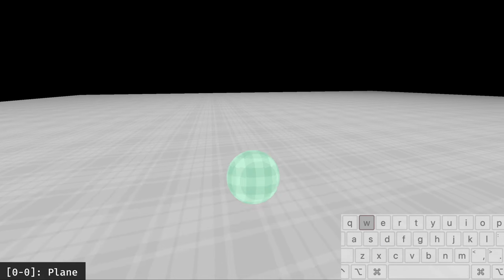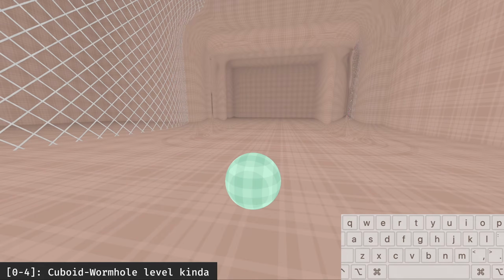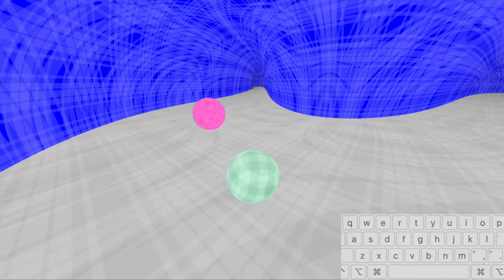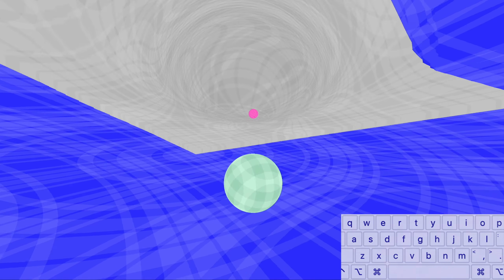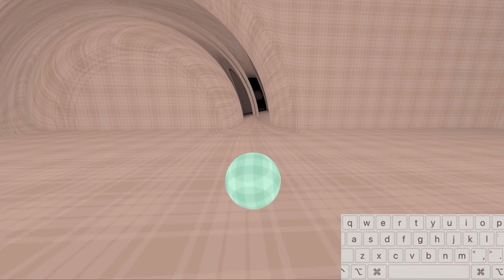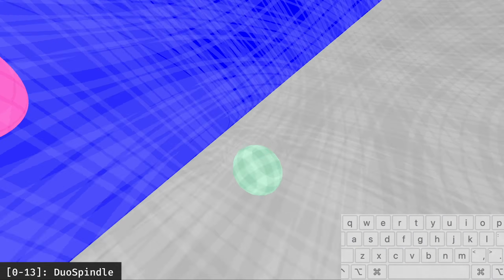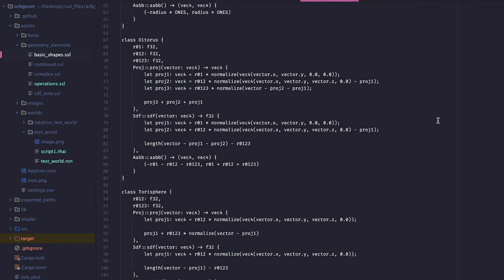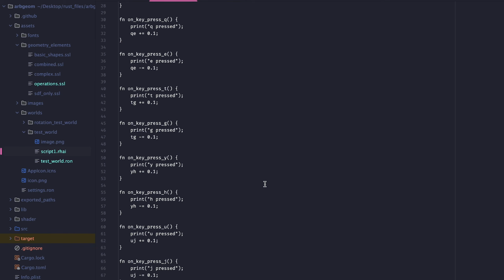Arbgeom - Rolling, Scripting, Mobius strips, and more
This game is made using Bevy Right now I’m on v0.12.1, but I’ll likely update soon to make use of the new UI improvements.

Previously I was trying to implement PGA (projective geometric algebra) with XPBD (extended position body dynamics).  I maybe could’ve made that work, but the physics improvements I showed here (specifically working friction+rotation) I found by implementing the ND physics engine described in this paper

I posted the beta for the game a long time ago, and it will likely be a while until I can update it with all of the new features, but here it is on itch.io

Timestamps:
[0:00] - Intro
[0:10] - Flat Hyperplane
[0:21] - Wormhole
[0:42] - Adjustable Wormhole
[1:42] - Prototype Wormhole Level
[2:39] - Prototype Cuboid-Wormhole Level
[2:58] - Closing wormhole, RUNNNN!
[3:15] - Bare Portal
[3:32] - Covered Portal
[3:56] - Mobius Strip
[5:58] - Rounded Union of Hyperspheres
[7:02] - Tiger
[8:08] - Rounded Tiger-Plane Intersection
[11:09] - Rounded Sphere-Cone
[12:23] - Duo-Spindle
[13:30] - Transition
[13:37] - Programming manifolds and shapes: Structured Scaffolding Language (SSL)
[15:16] - Level Definitions: Rusty Object Notation (RON)
[16:54] - Scripting: Rhai
[17:07] - Outro